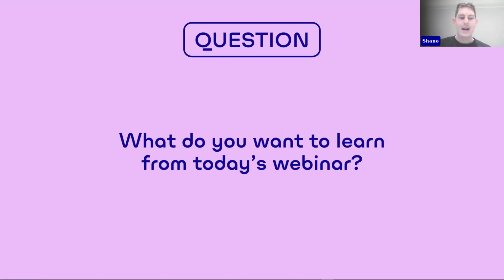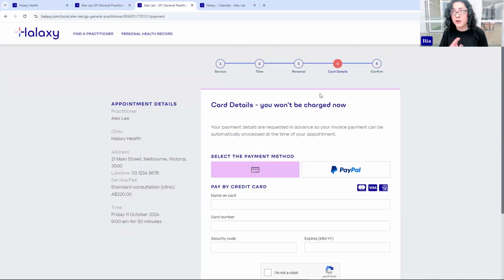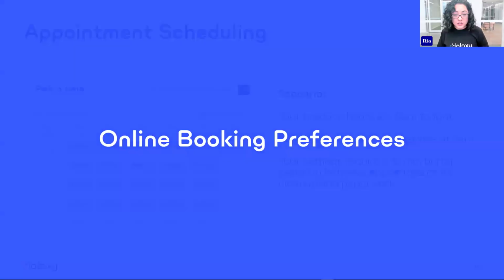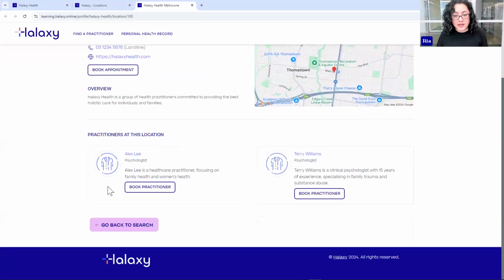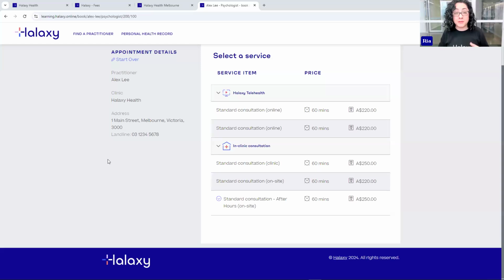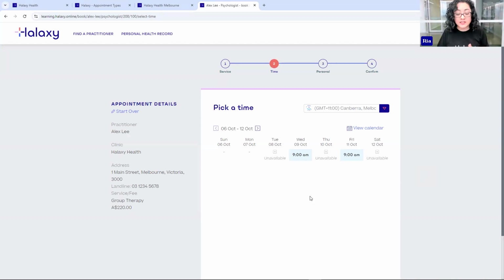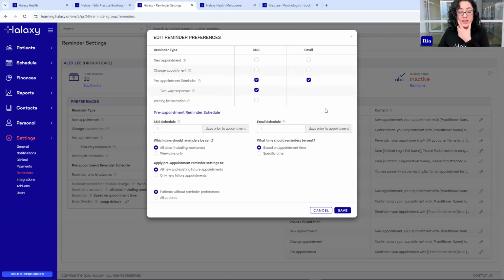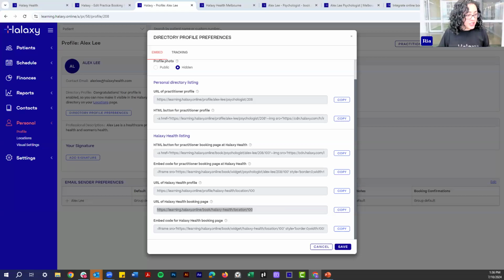Online Bookings | Halaxy Webinars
Discover how Halaxy's online bookings feature integrates directly within your practice. Give your patients a convenient booking option and simplify your administration at the same time!

This webinar is ideal for INTERMEDIATE Halaxy users or those looking to start using online bookings for their practice, and will cover:

✅ How online bookings work – including what it looks like, what it can do, and what the booking experience is like for both practitioners and patients.

✅ How to set up online bookings – we’ll take you through a step-by-step guide to setting up your online bookings page and customising your preferences so your online bookings works exactly the way you need it.

✅ How to set up fees and services for online bookings – learn how to add fees and services for patients to book, including customising how they appear and how patients can book them.

✅ How to fully automate your online booking process – learn how online bookings can automate multiple aspects of appointments, including upfront payments, intake forms, reminders and rescheduling.